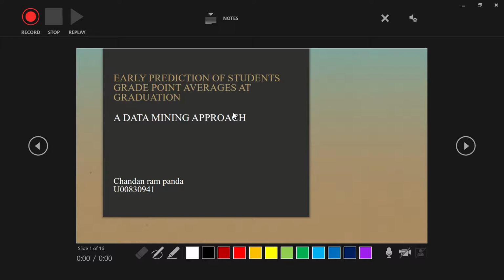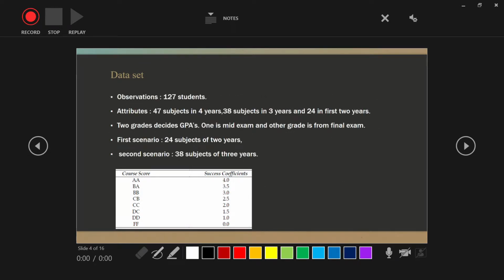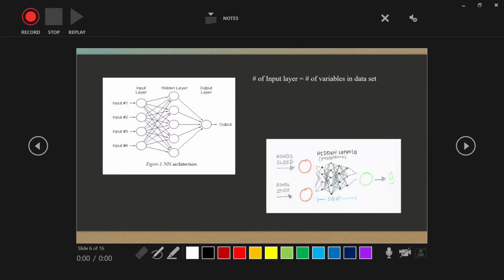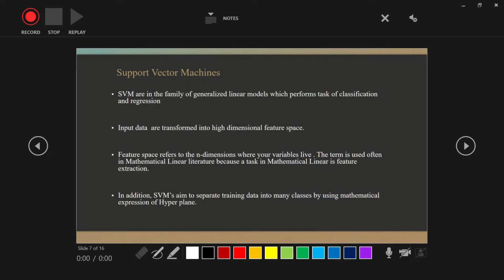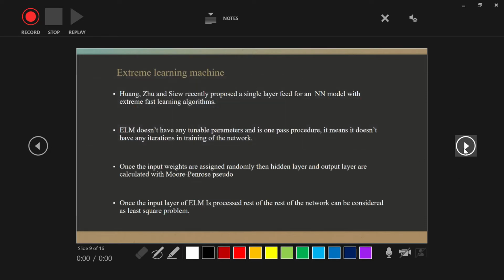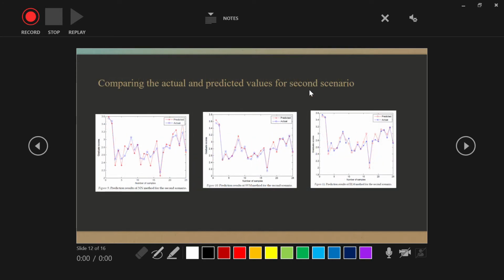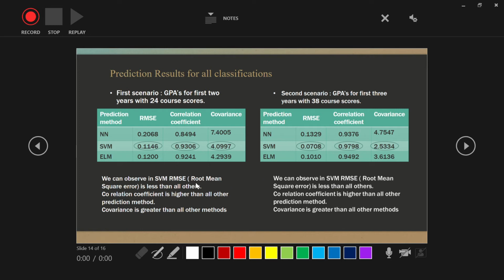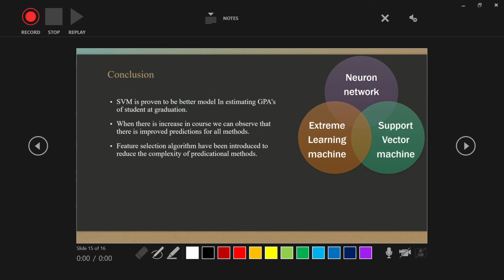EARLY PREDICTION OF STUDENTS GRADE POINT AVERAGES AT pptx PowerPoint Presenter View 12 6 2017 9 02